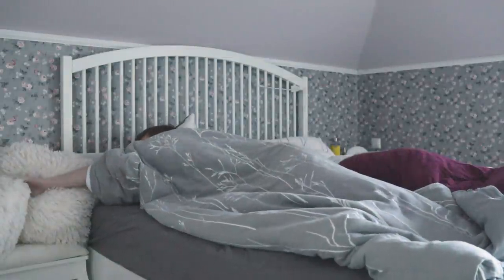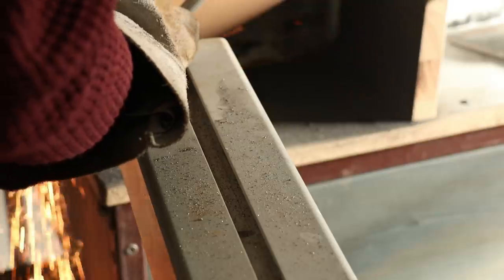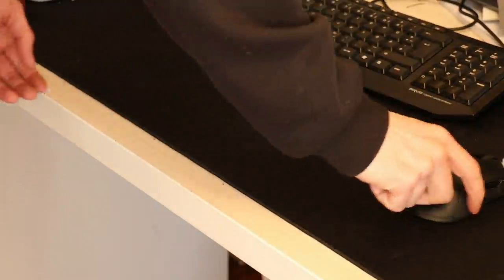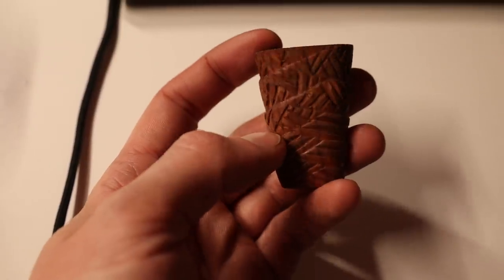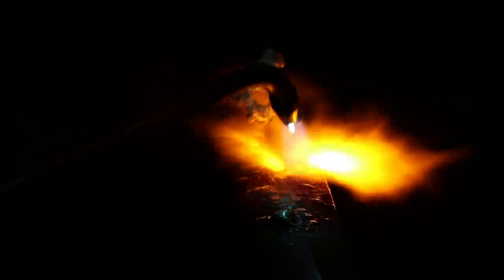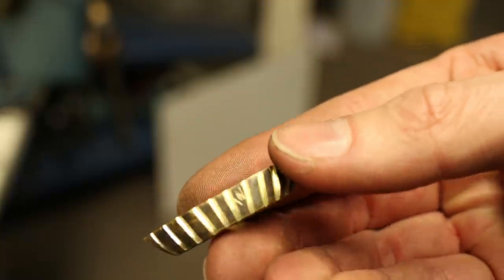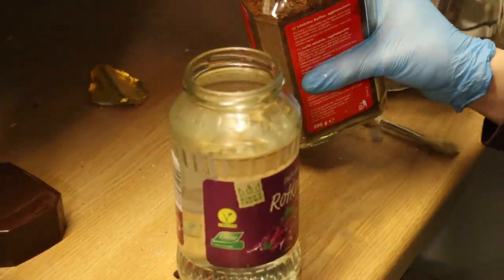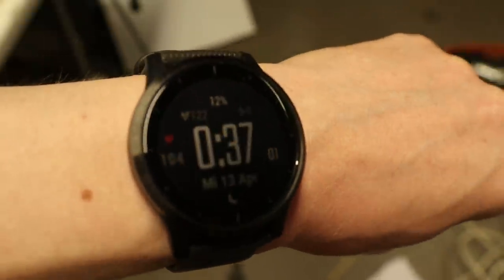From File to Dagger | YouTube Knifemaker Dagger Challenge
Here’s my dagger for the YouTube Knifemaker Dagger Challenge.